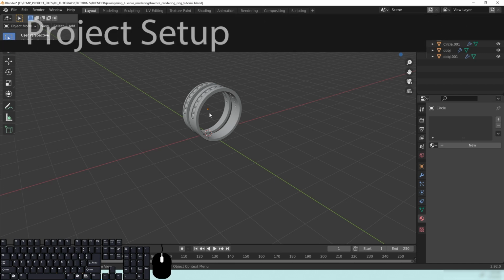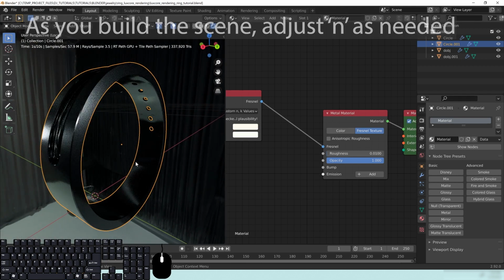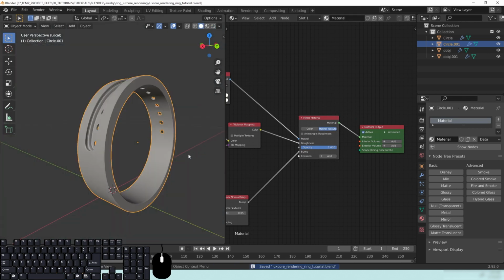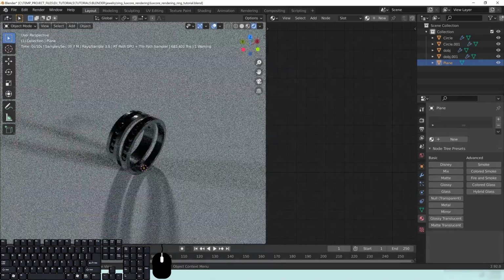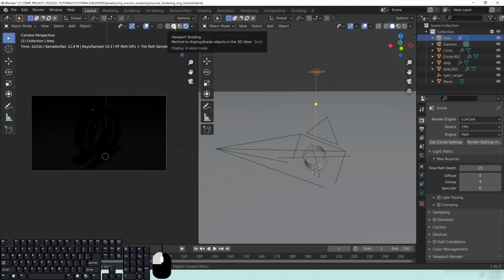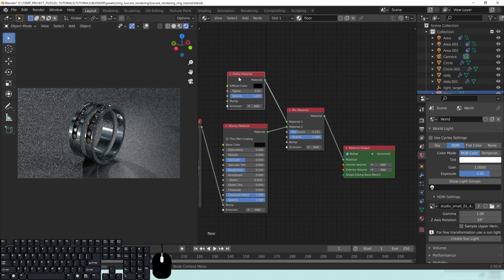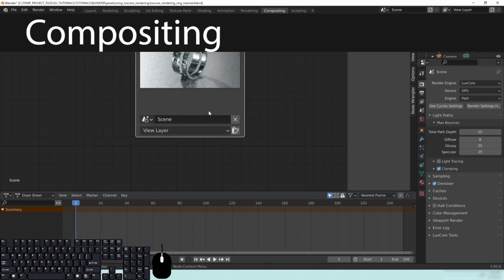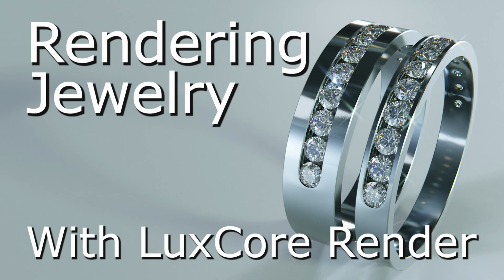Rendering Jewelry Using LuxCore Render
This tutorial covers rendering jewelry from beginning to end including scene setup, materials, dispersion effects, lighting, render settings and compositing. I also cover how to fix issues like yellowed diamonds and bounce sample settings. The ring design shown here can be created following my tutorial on creating a channel set ring linked below.

Jump To Chapters:
Project Setup 00:46
Adjusting Scene Scale 02:12
Environment Lighting 03:38
Metal Material 05:24
Diamond Material and Dispersion 15:58
Neutralizing Diamond Discoloring/Resolving Yellowed Diamonds 19:42
Adding the Ground 21:38
Ground Materials 23:11
Lighting 27:51
Adjusting the Ground 35:34
Adjusting the Lighting 36:34
Pre-Render Settings 38:25
Final Render Settings 41:14
Compositing 44:45
Saving Your Image 44:45